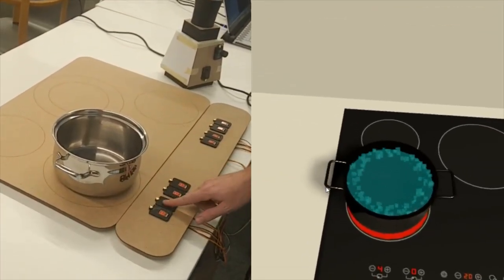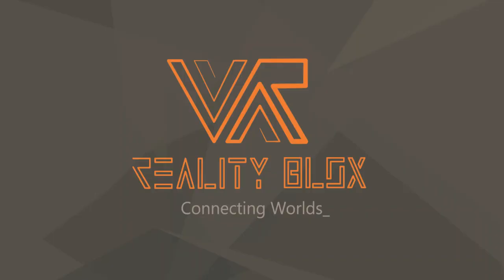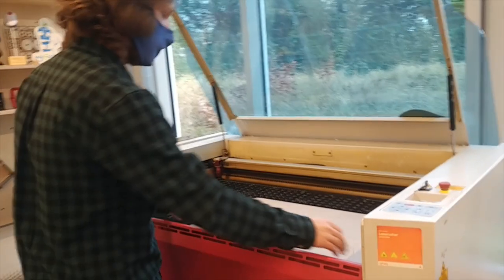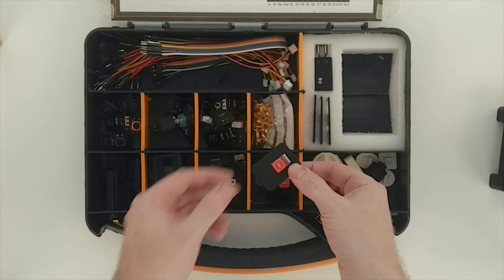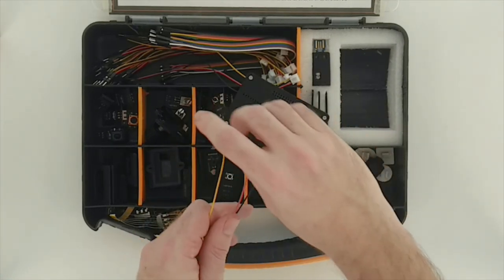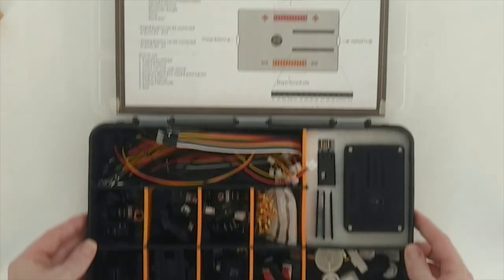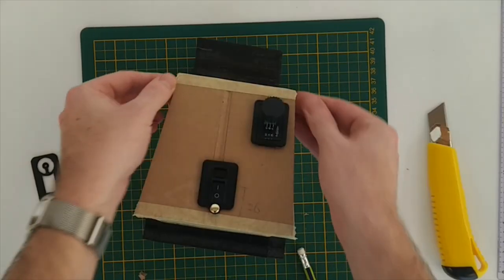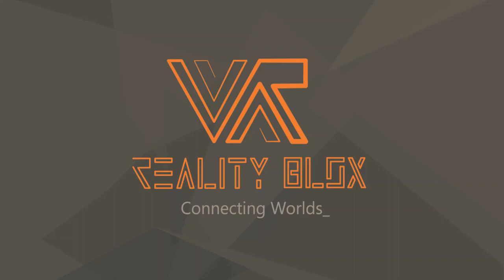2020 - Case 7 - RealityBlocks: making tangible objects interactable in VR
Connecting Worlds

Passing inputs from the real world to the virtual world has so far mainly been done with controllers. When a button has to be pressed on another product such as a TV remote control or hob, this originally could not be done via the product in question, but this action had to be taken using a controller. This makes the simulation of interactive products less realistic. To give product developers the opportunity to test products in a realistic way, 'Reality Blox' has been developed. Reality Blox consists of a set of button modules, cables and a wireless black box with software. This set makes it possible to quickly and easily attach buttons to a prototype and to link them to a VR environment in Unity. Due to its modularity, the set can be used in different situations and products. It is also possible to program the black box if the pre-programmed software does not meet the desired functions